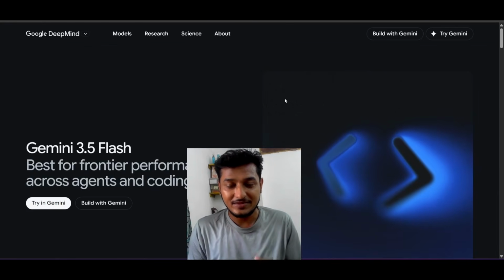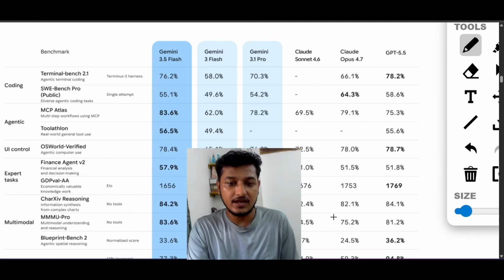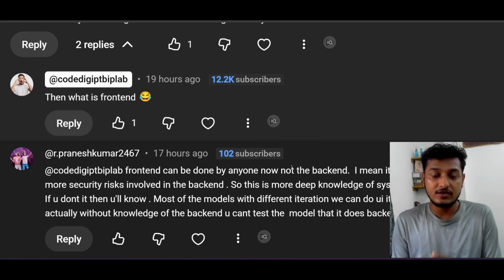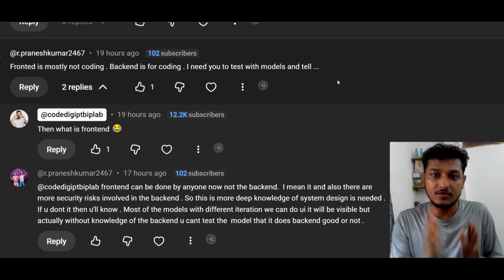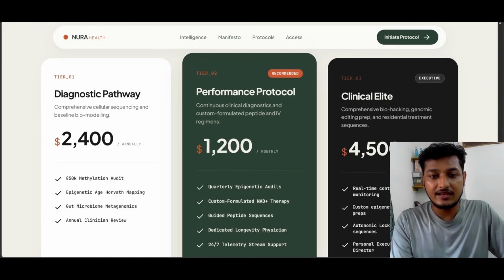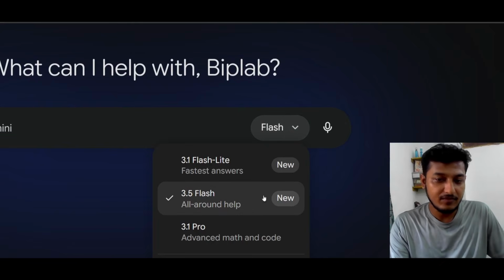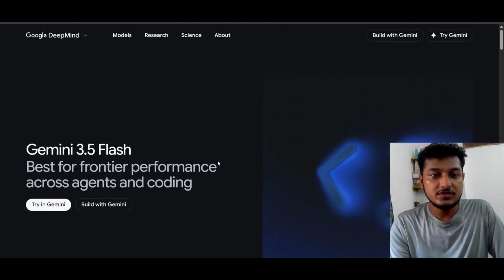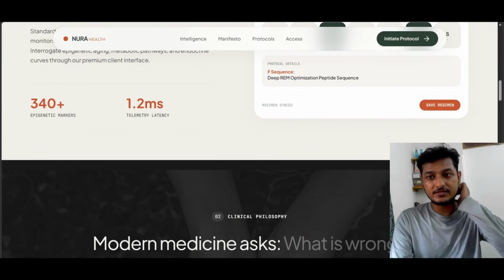Gemini 3.5 Flash (Tested) Is Officially Better Than Claude & GPT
Hey guys, welcome back! Google has published their new Gemini 3.5 Pro model, which has great capabilities and is available for free to use inside Antigravity and the Google Gemini app. This video explores the new model, highlighting its performance and showcasing a website created with this cutting-edge ai technology. We'll also dive into how to use gemini ai for various applications and discuss its impact on artificial intelligence benchmarks.